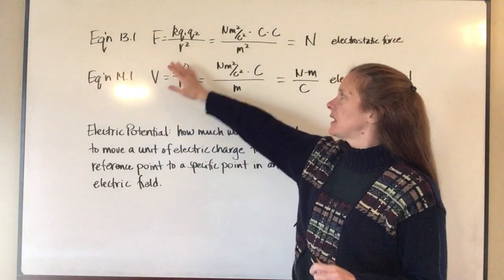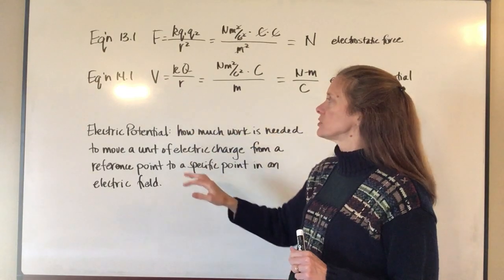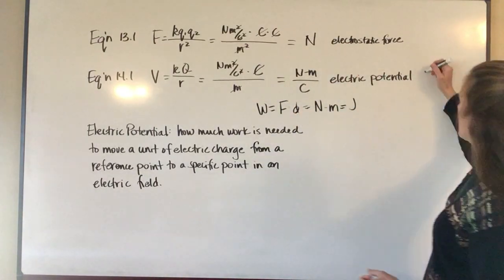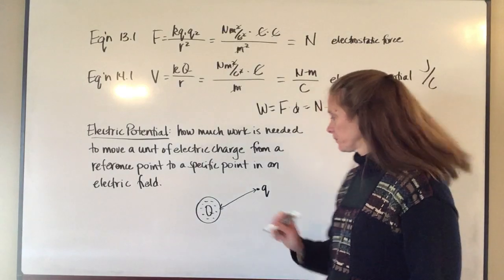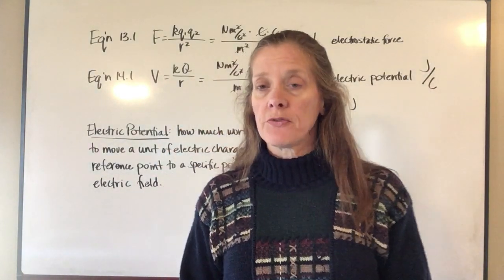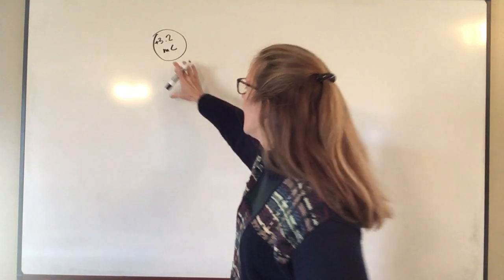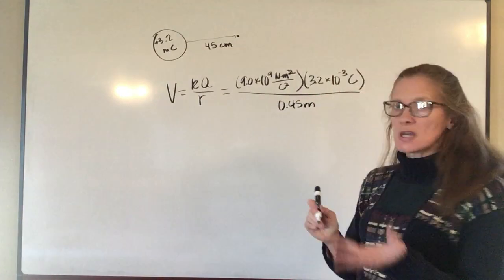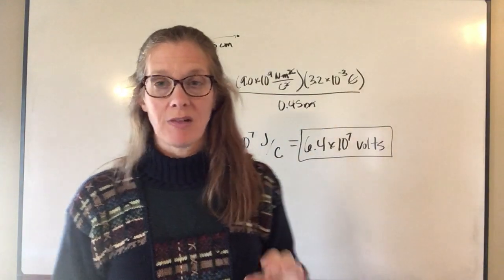Physics Module 14 #1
I will give you a definition for electric potential and show you how to calculate it.